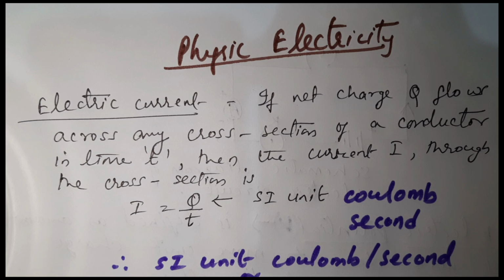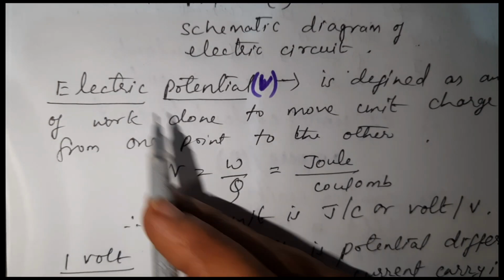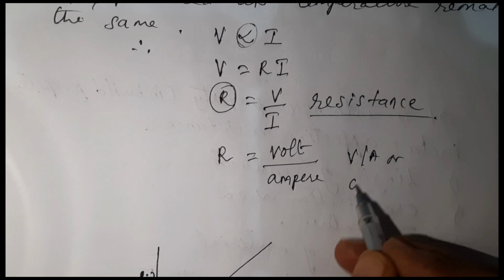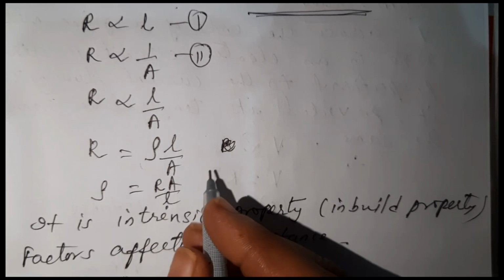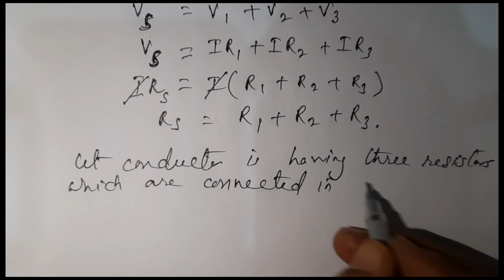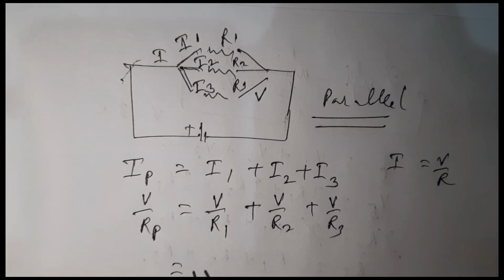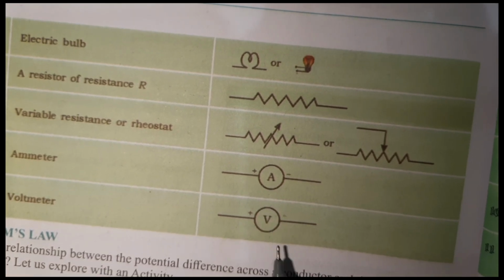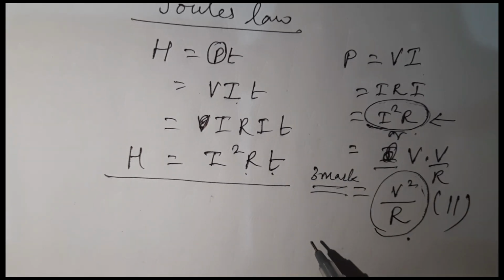Electricity ( std 10th) in one shot ll learn with Kusum Badam I